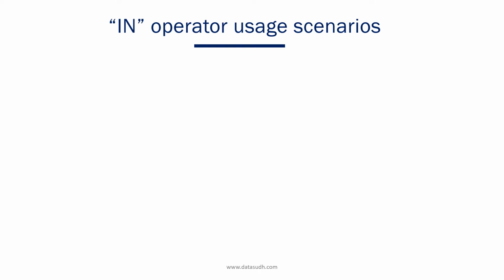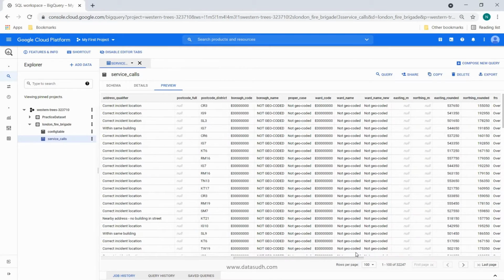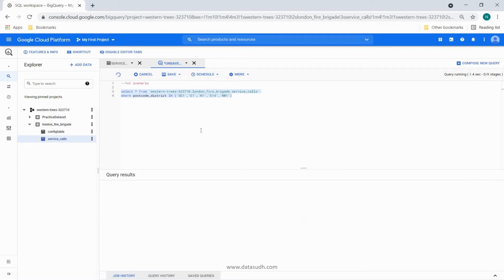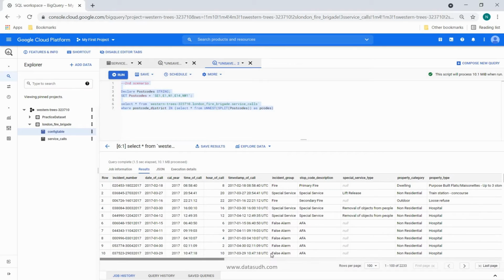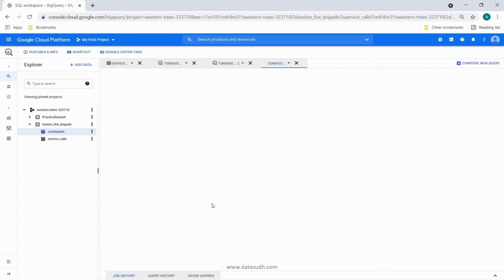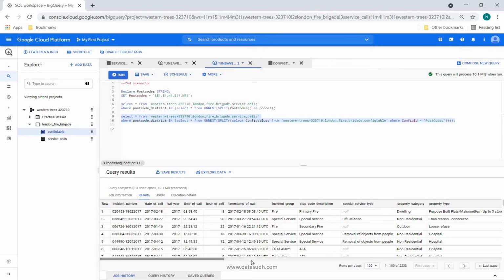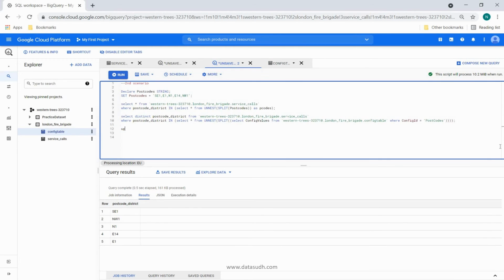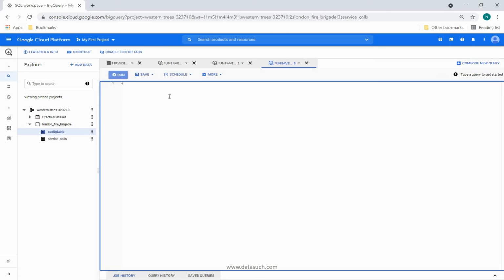Data Filtering using operator "IN" (Google BigQuery)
Learn how to filter data in BigQuery for 3 different scenarios
1. filtering with static values
2. filtering with changing values
3. filtering with subquery